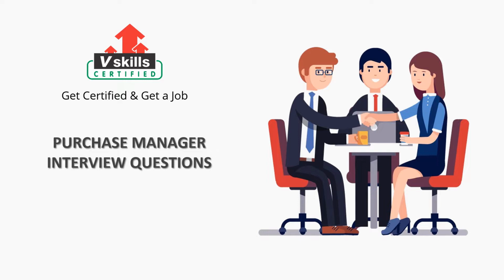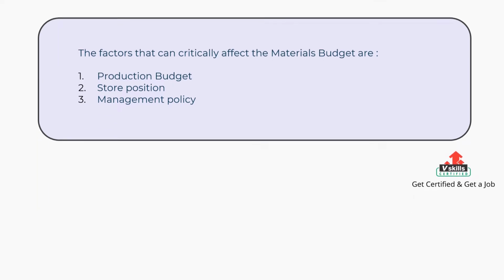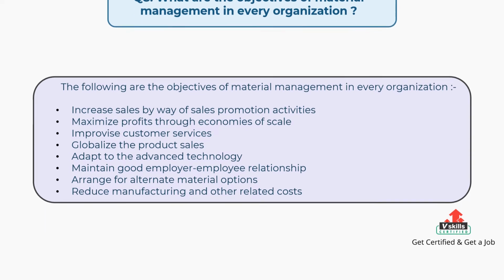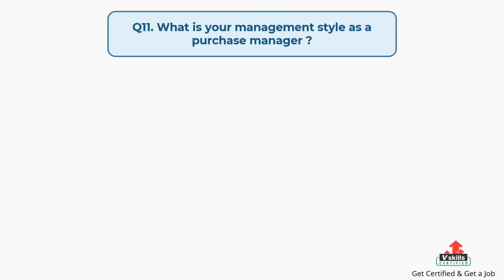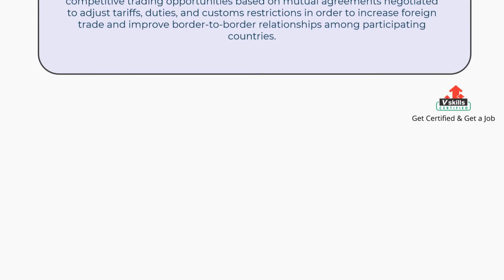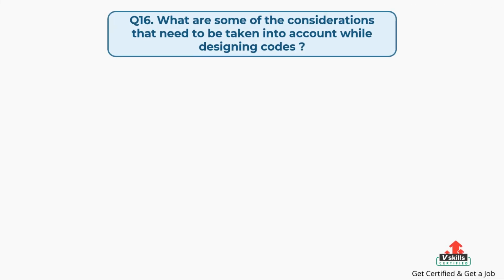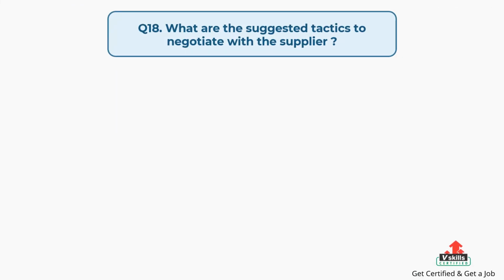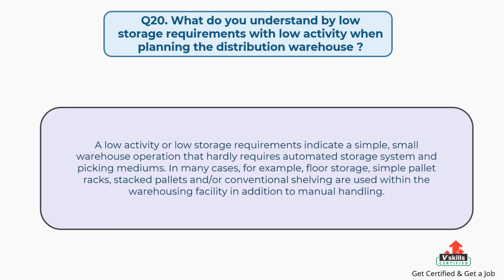Purchase Manager interview Questions and Answer by Vskills